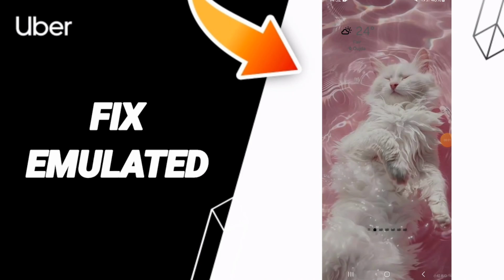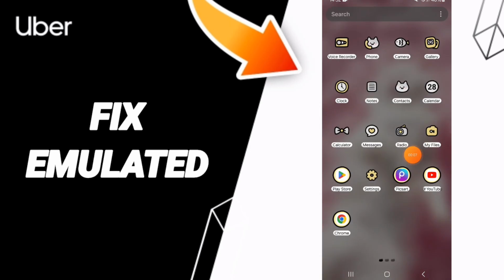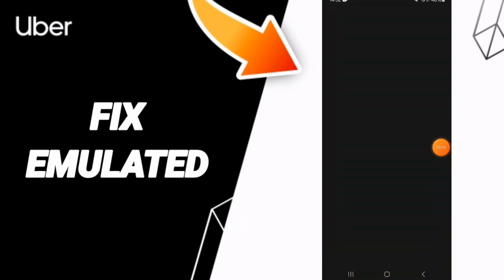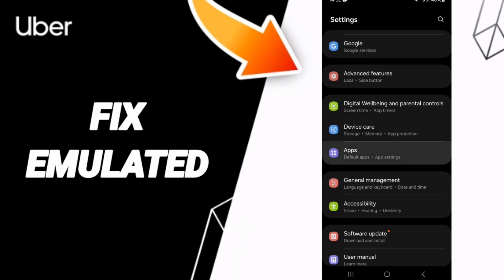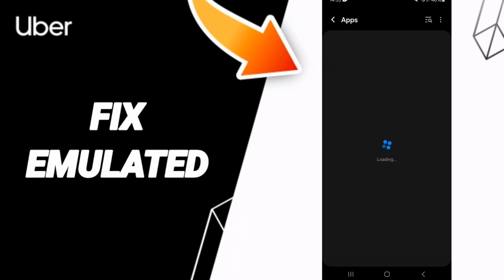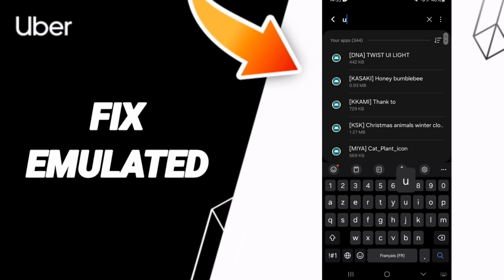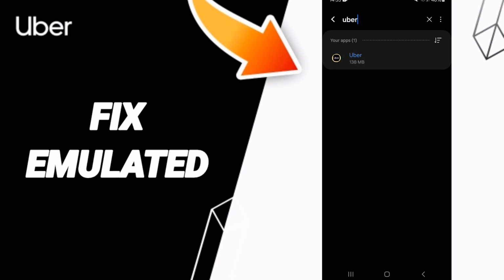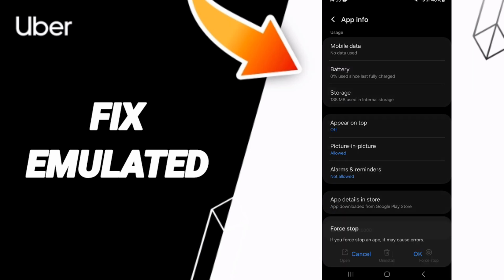How To Fix Emulated On Uber App 2024